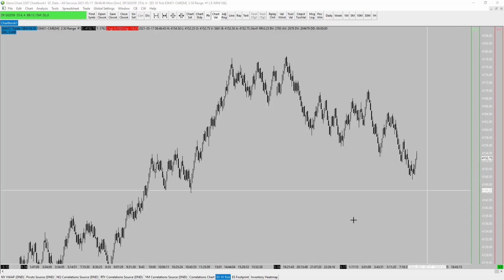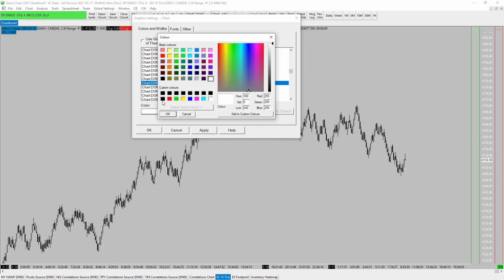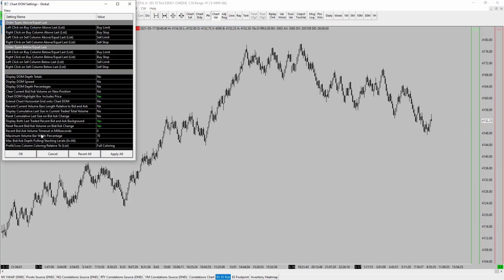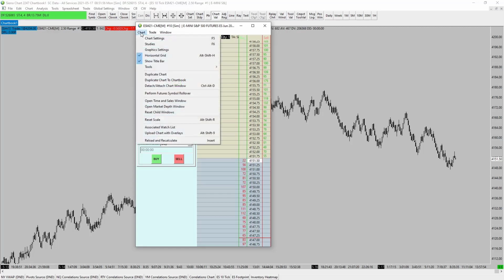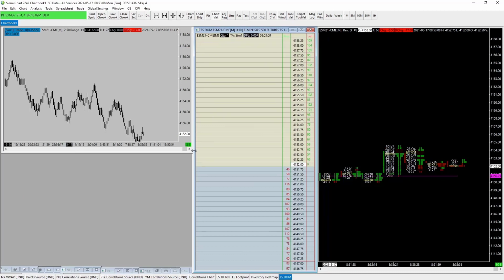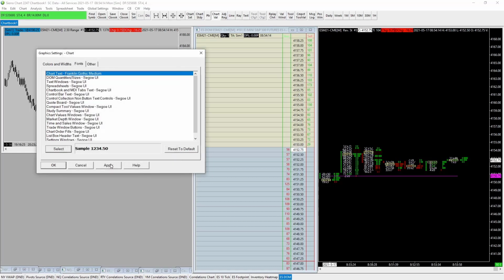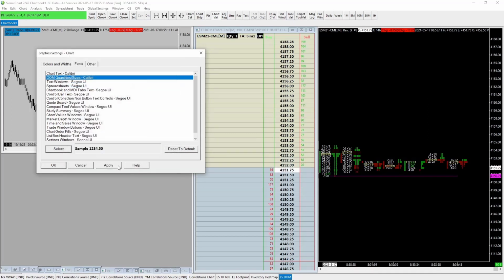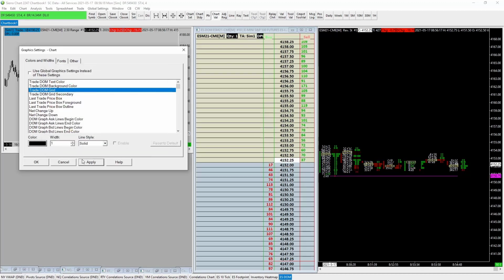Sierra Chart for Beginners (13/14) - Setting up the DoM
This is episode 13 of our FULL Sierra Chart tutorial for Beginners.
It is part of our Futures Day Trader Education material.
Episode 13 covers setting up the DoM and customizing it.

Trader-Dynamics provides education and training services only. The services and materials provided should not be interpreted as investment advice, an endorsement of any stocks, ETFs, futures, options, currencies and cryptocurrencies, or an offer to buy, sell, hold or trade stocks, ETFs, futures, options, currencies and cryptocurrencies. Trader-Dynamics assumes no responsibility or liability for your trading or investment results. You assume the entire cost and risk of investing and are solely responsible for any and all gains and losses, financial, emotional, or otherwise, experienced, suffered, or incurred by you. PRIOR TO MAKING ANY TRADING OR INVESTMENT DECISION, IT IS STRONGLY RECOMMENDED THAT YOU SEEK OUTSIDE ADVICE FROM A QUALIFIED INVESTMENT ADVISOR. TRADER-DYNAMICS DOES NOT PROVIDE OR GUARANTEE ANY FINANCIAL, LEGAL, TAX, OR ACCOUNTING ADVICE OR ADVICE REGARDING THE SUITABILITY, PROFITABILITY, OR POTENTIAL VALUE OF ANY PARTICULAR INVESTMENT, SECURITY, OR INFORMATION SOURCE. to view the full disclaimer.

Timecodes:
(0:00) - Customizing the Trading Chart DoM
(2:26) - Setting up a Trading DoM window